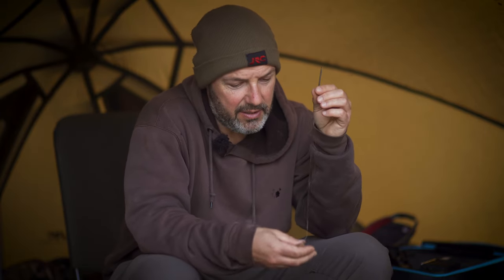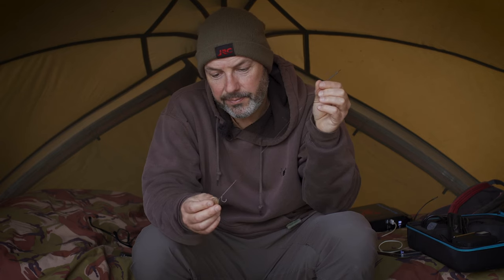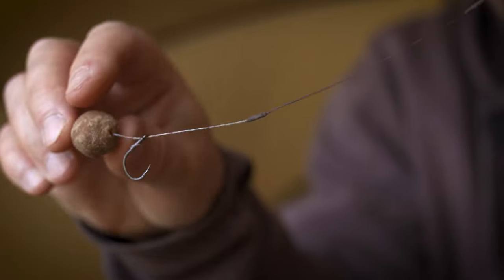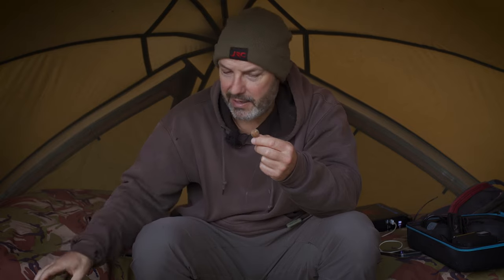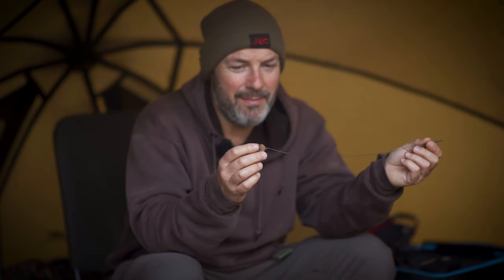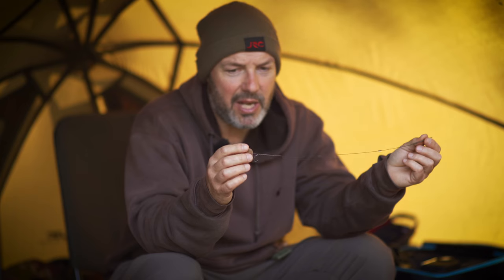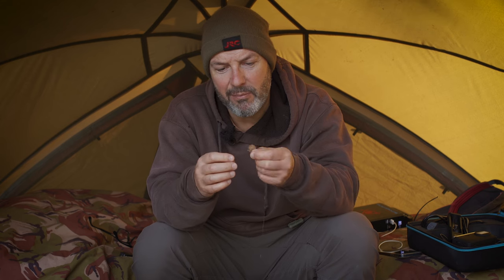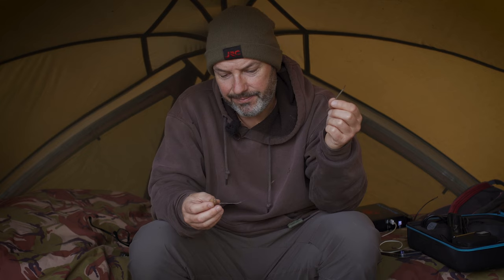Adam Penning's 'No Frills' Carp Rig! | Carp Fishing Advice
Welcome to Adam Penning’s Carp Academy: created to help YOU catch more carp!

It's back to basics carp fishing with Adam Penning in this video! Adam runs through his 'no frills' rig set-up, explaining what he loves about it and how to tie it.

𝗪𝗵𝗮𝘁 𝗜𝘀 𝗣𝗲𝗻𝗻𝗶𝗻𝗴'𝘀 𝗖𝗮𝗿𝗽 𝗔𝗰𝗮𝗱𝗲𝗺𝘆?
⭕ One-to-one tutorials in video-form
⭕ Members gain full access to the exclusive back catalogue of content
⭕ Members can enjoy full access to our library of 'Success Packs'
⭕ An amazing advert-free experience
⭕ Watch any time, any place, anywhere
⭕ Cancel at any time